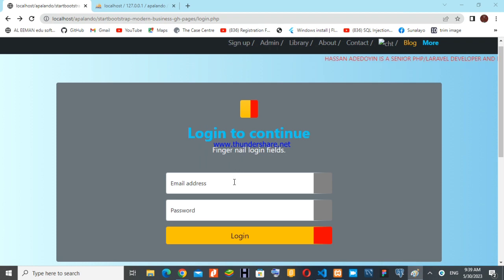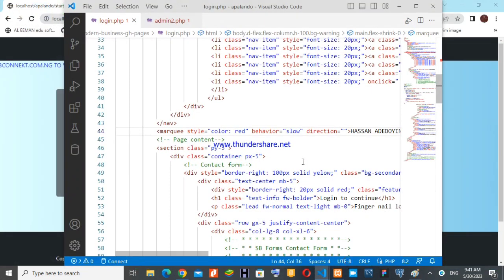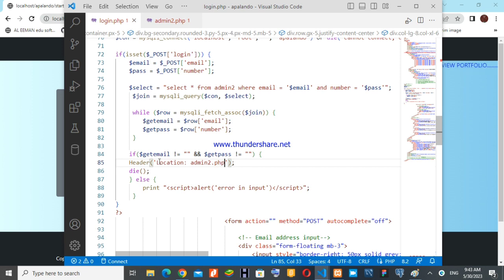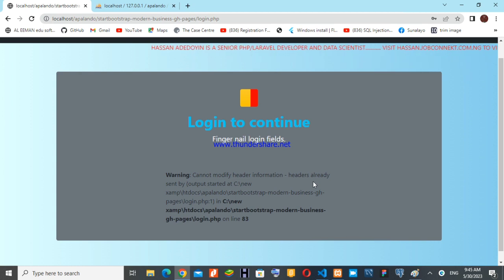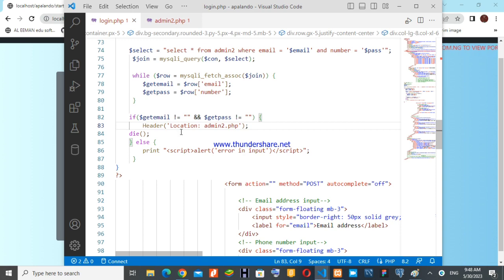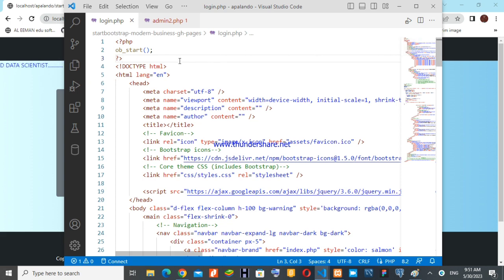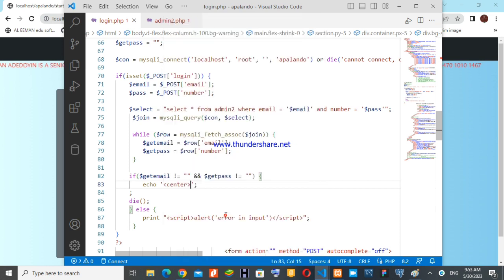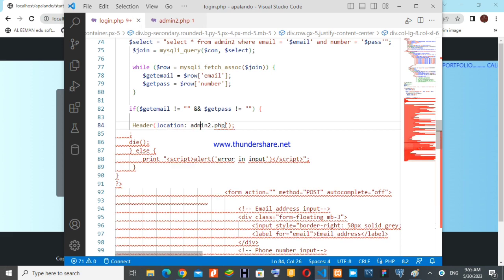Header function error? Complete solution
Three sure ways to forget problems in redirecting to other pages in php and to solve header already sent error.